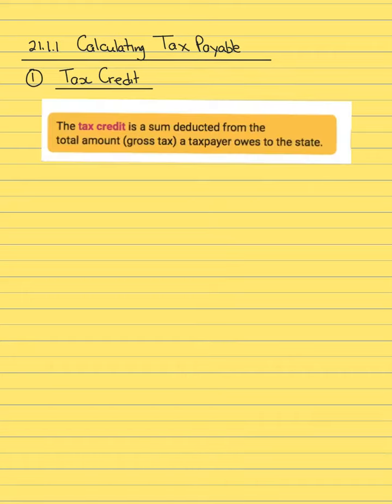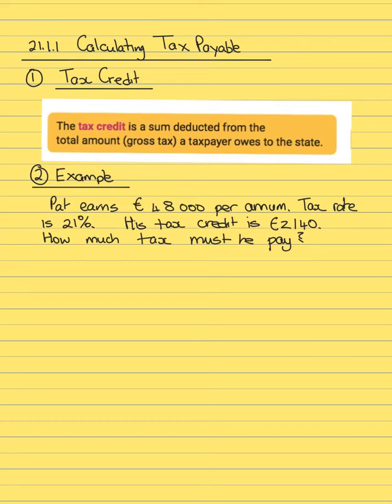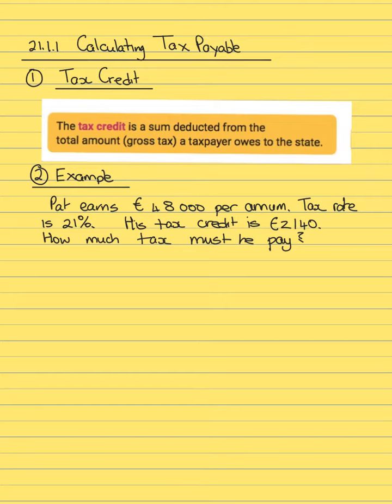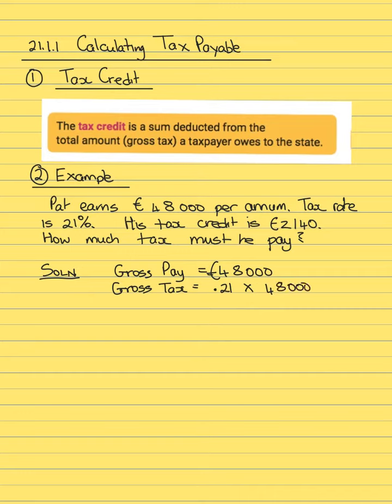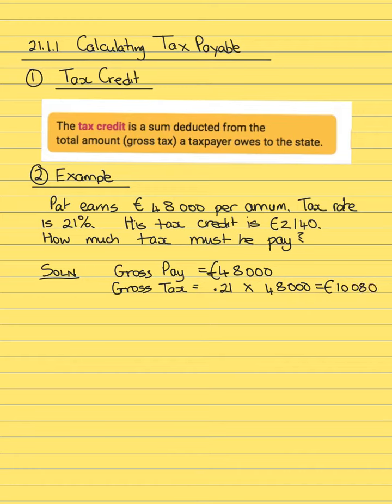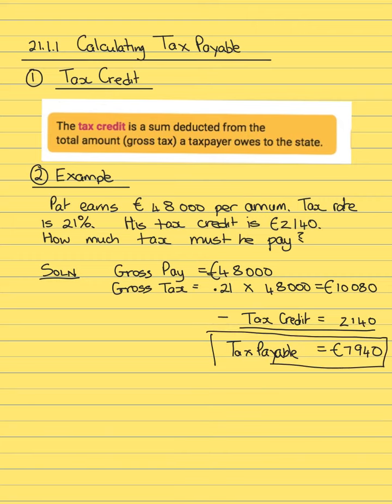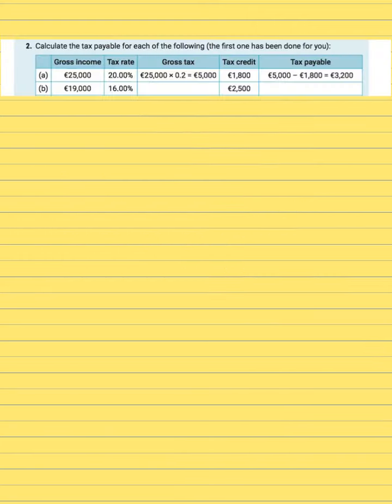21.1.1Calculating Tax Payable